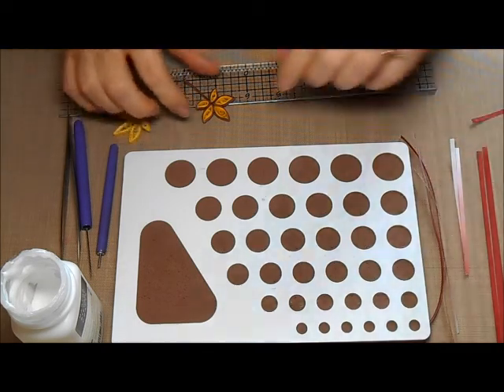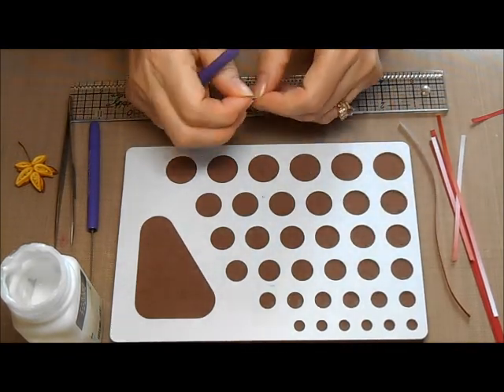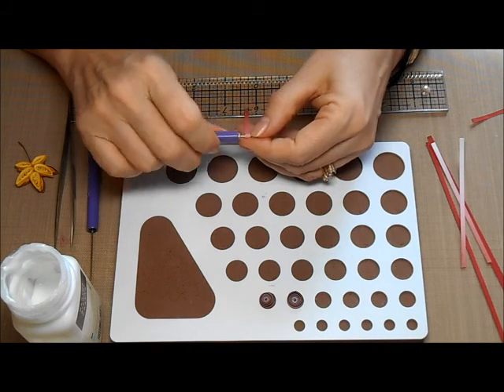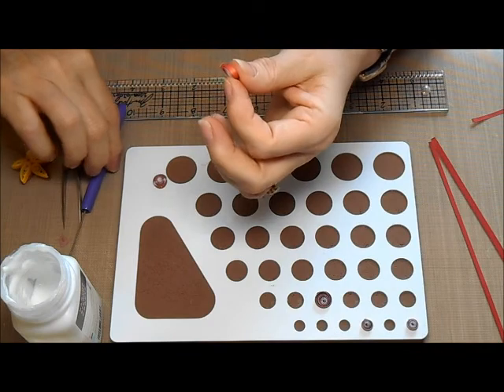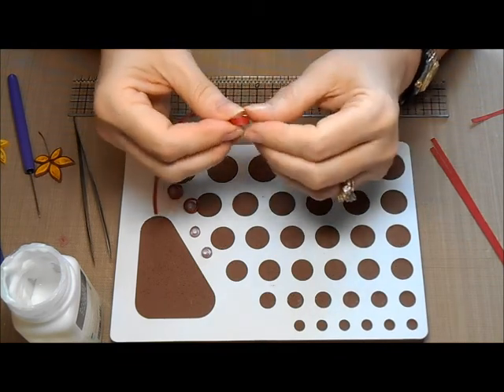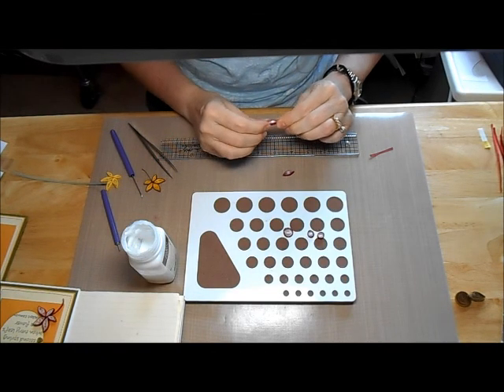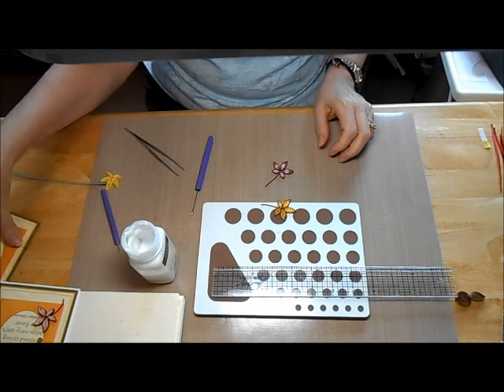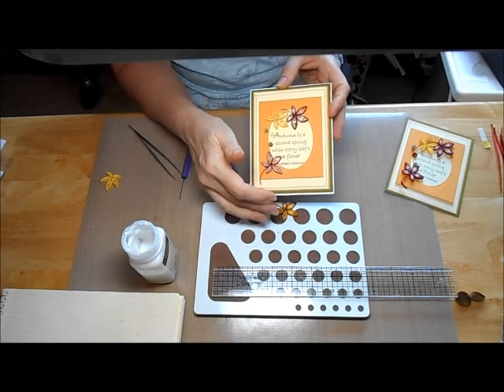Quilling for Beginners 10 4 2014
This video is for people who are new to quilling.